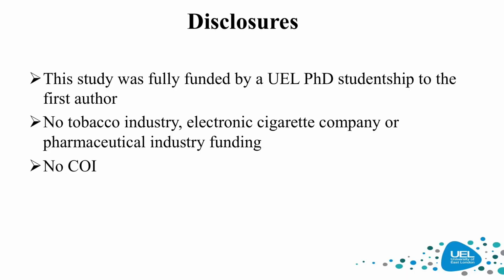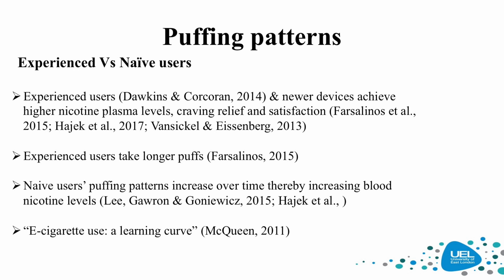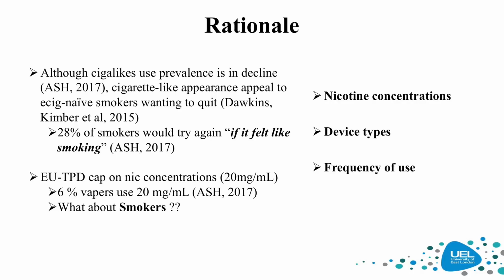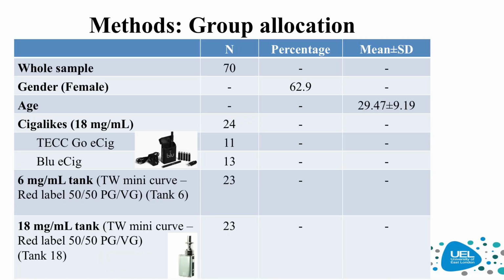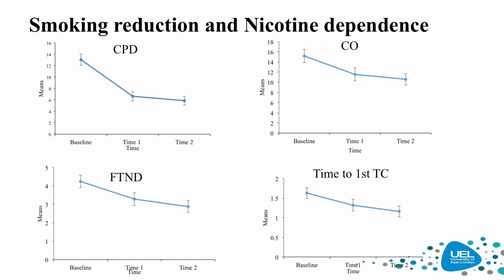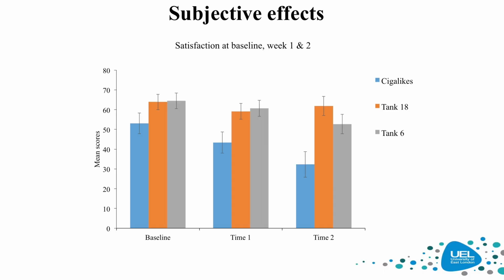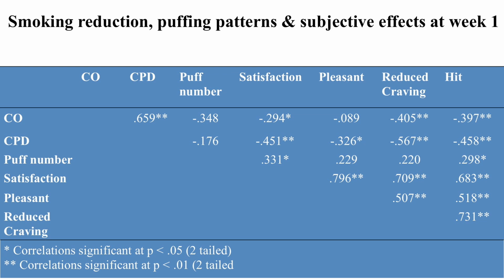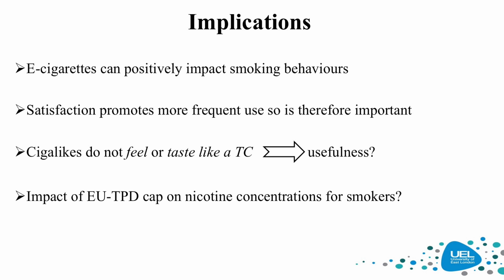Cigalikes vs Tank Systems. Catherine Kimber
Cigalikes vs tank systems: effects on smoking reduction, self reported satisfaction, cravings and withdrawal relief. Catherine Kimber speaking at GFN 2017 in Warsaw Poland.